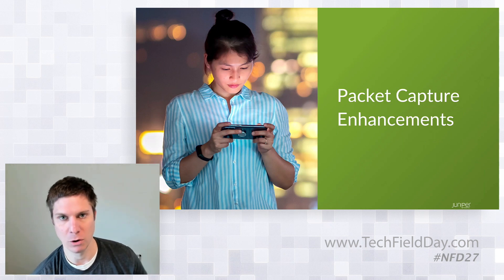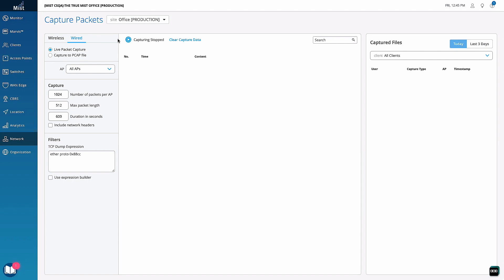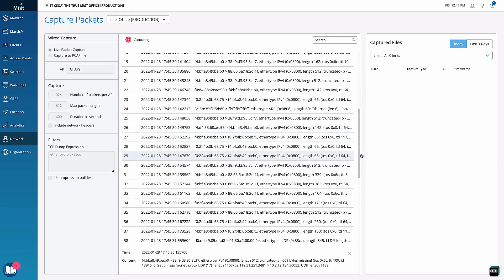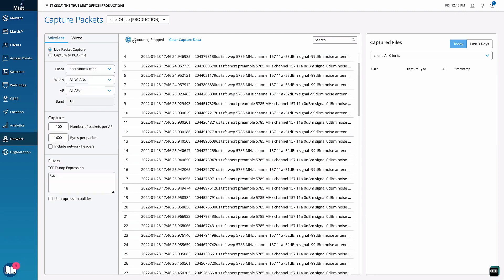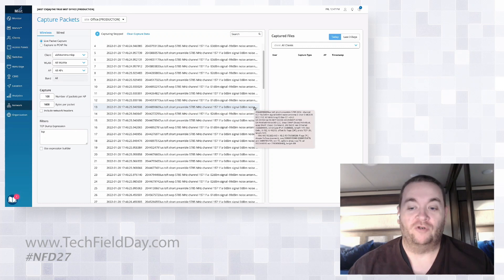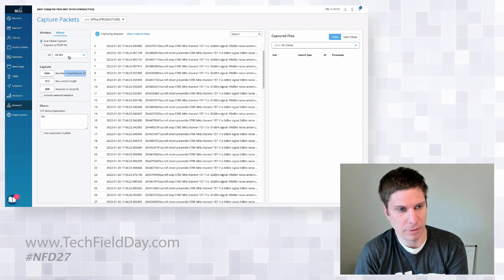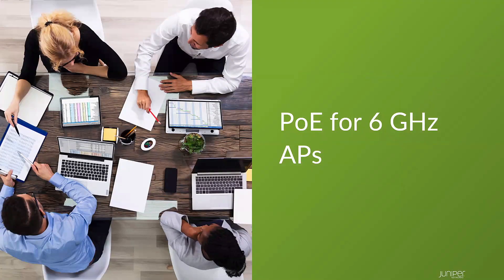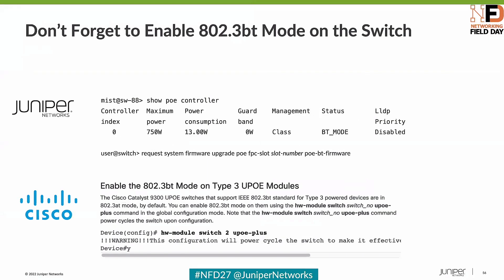Juniper Continues to Trailblaze Wi-Fi Networks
Mist AI began as a wireless technology, and Juniper continues innovating and evolving its powerful AI-powered Wi-Fi solution. Wes Purvis presents and demonstrates advances in Wi-Fi 6E, 6G, coverage, capacity and more.

Presented by Wes Purvis, Product Manager. Presented on January 28, 2022, as part of Networking Field Day 27. for more information.